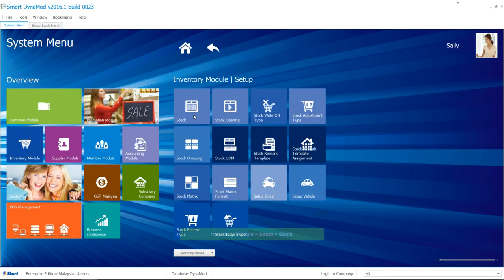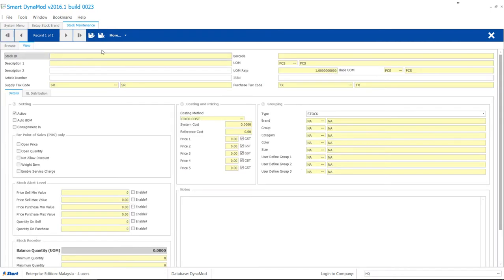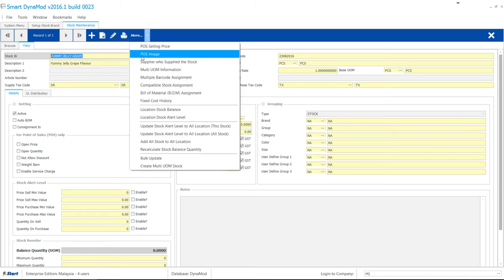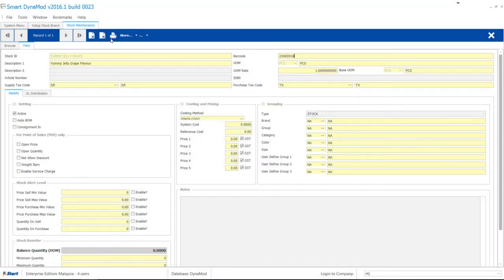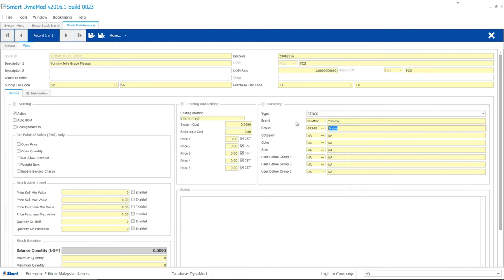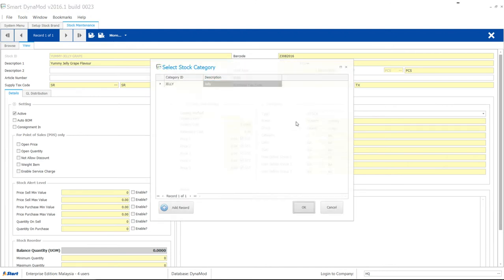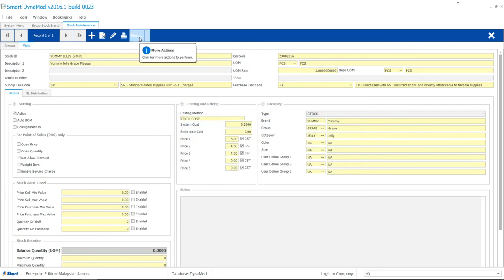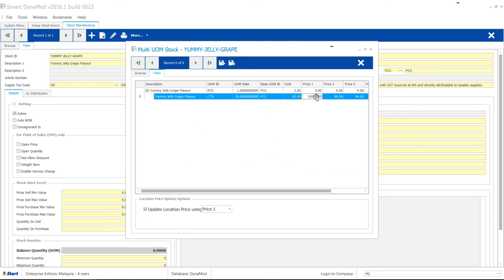2.2 Stock Maintenance